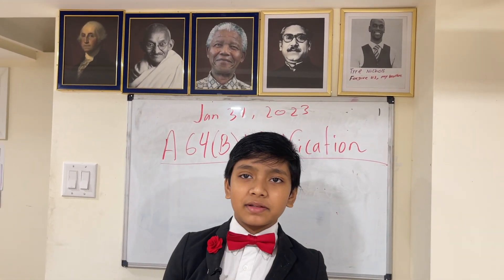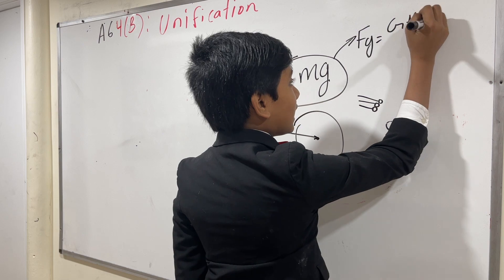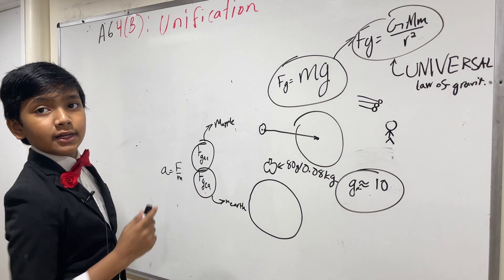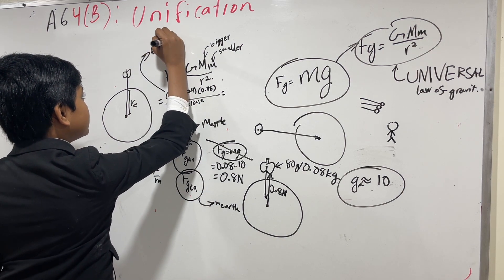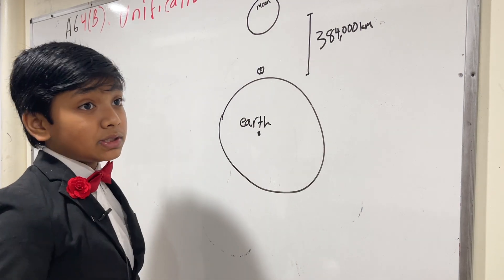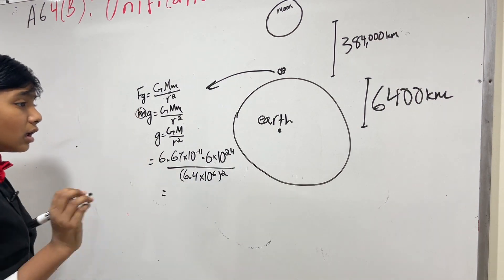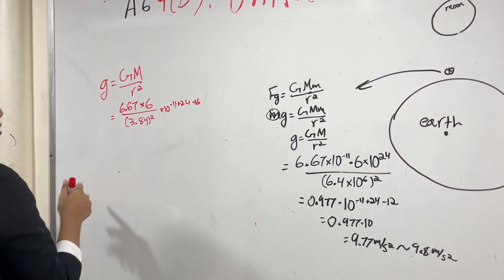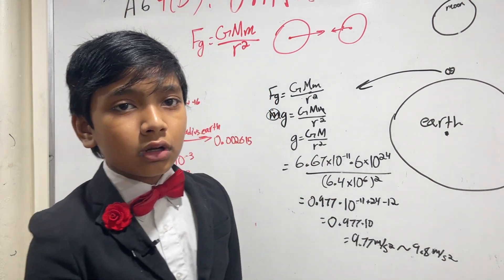A64 (B) Unification in Physics